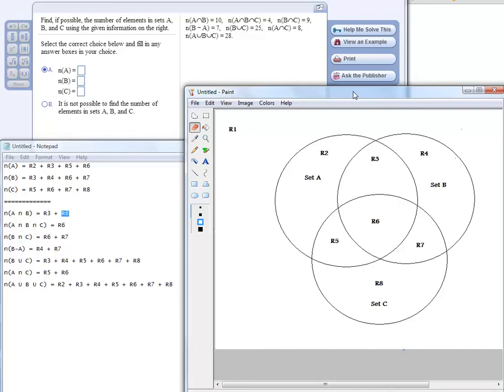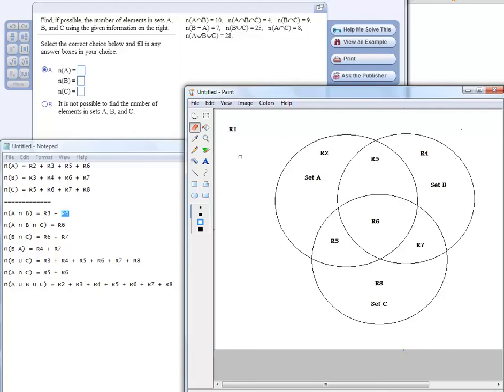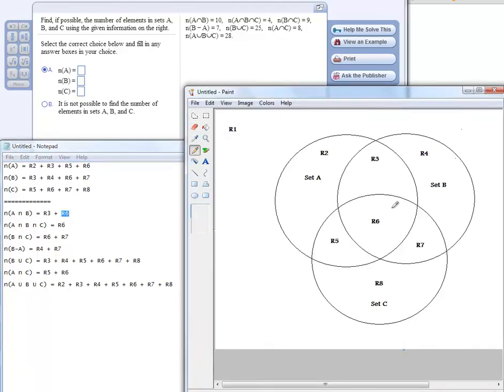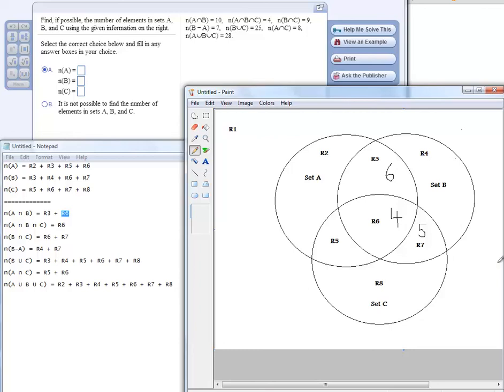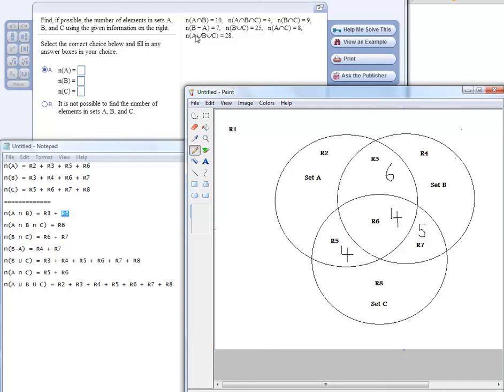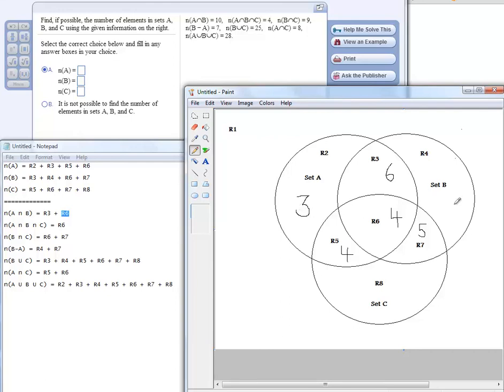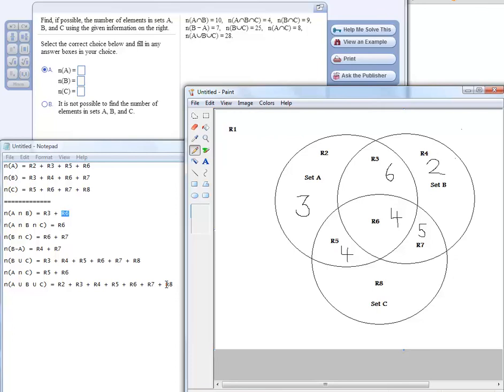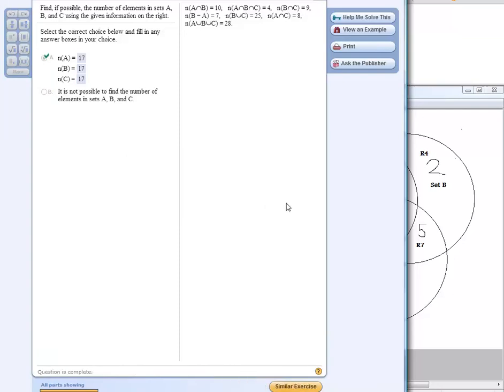Working with Venn Diagrams